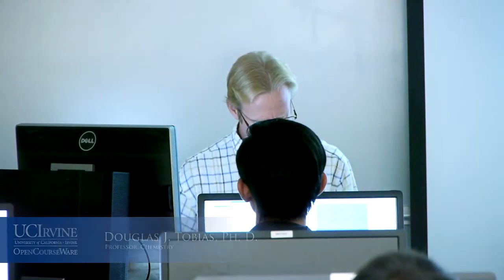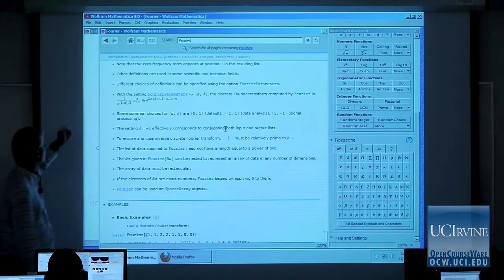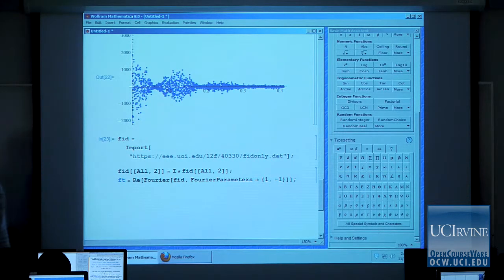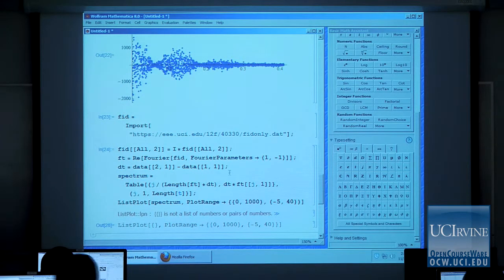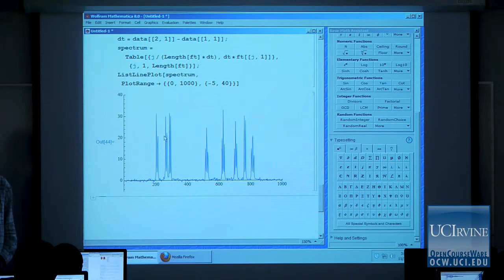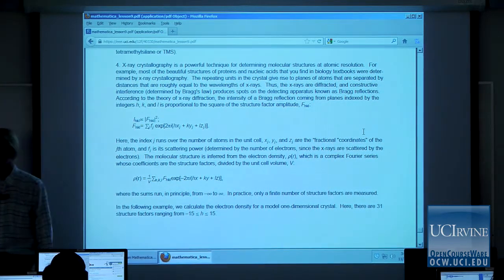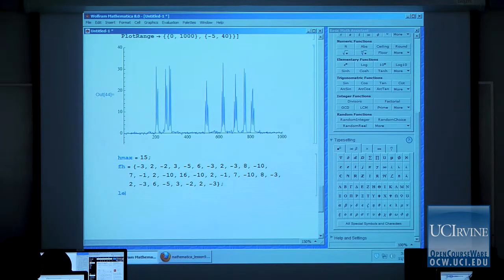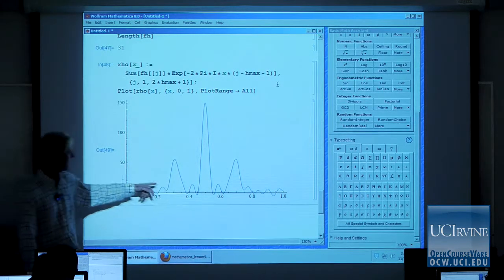Scientific Computing Skills 5. Lecture 18.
Index of Topics:
0:00:35  Raw NMR Data
0:04:25  Discrete Fourier Transform
0:16:42  Plotting Discrete Data with List Plot
0:18:28  List Line Plot to Give NMR Spectrum
0:32:51  Structure Factors